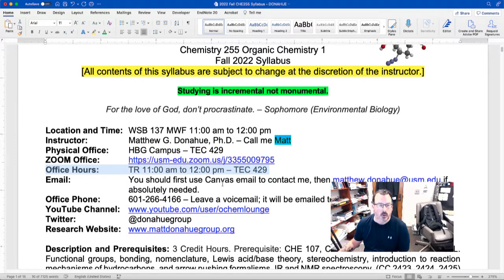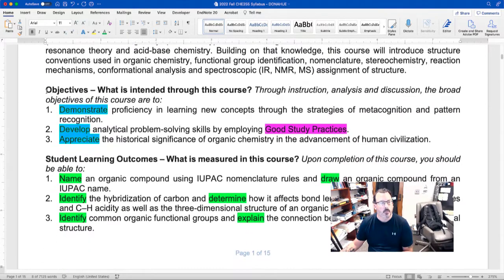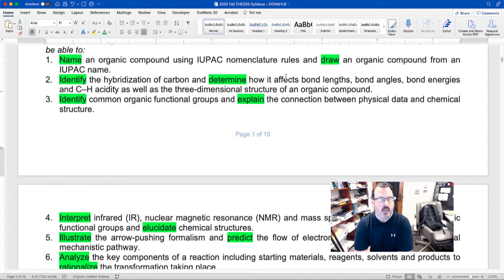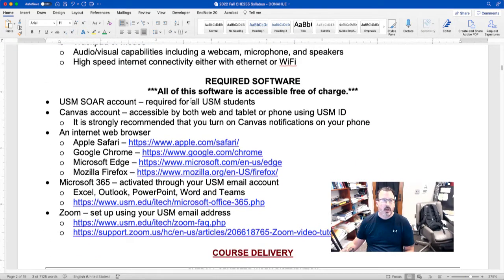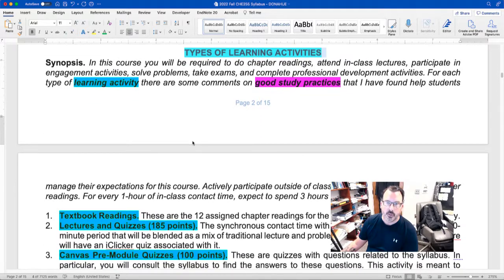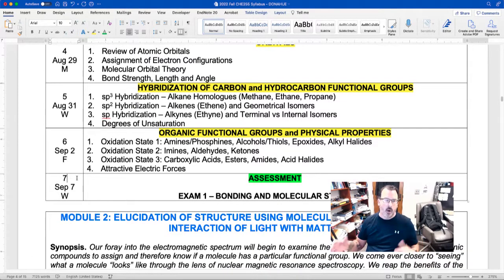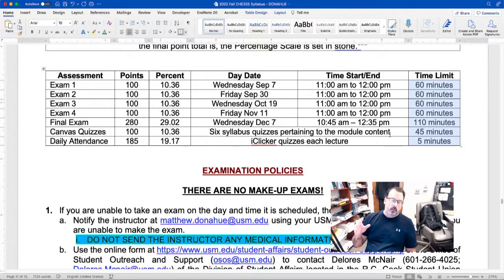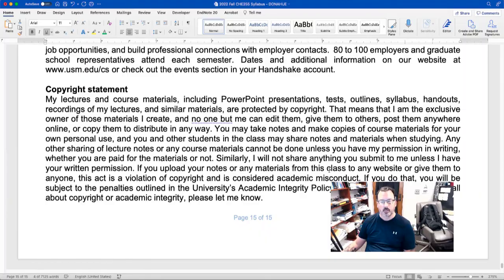2022 Fall CHE 255 Organic Chemistry 1 Syllabus Tour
In this video, the syllabus for the fall 2022 semester of CHE 255 organic chemistry 1 is toured.